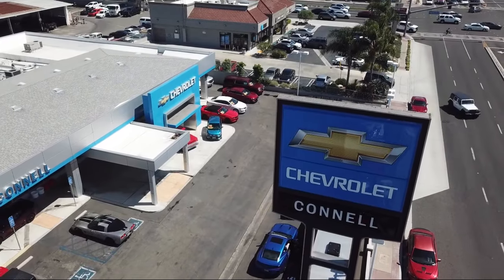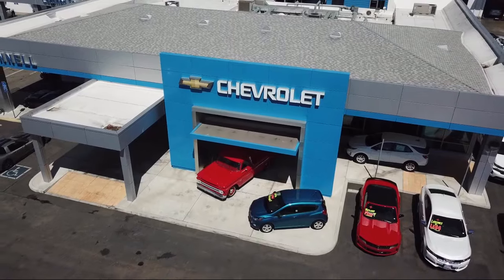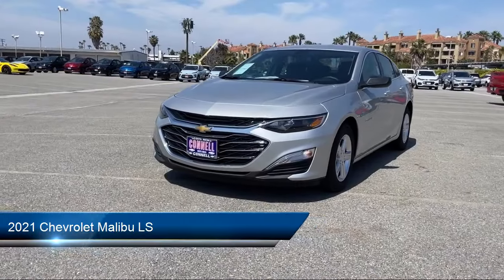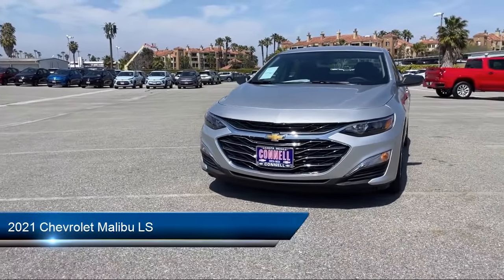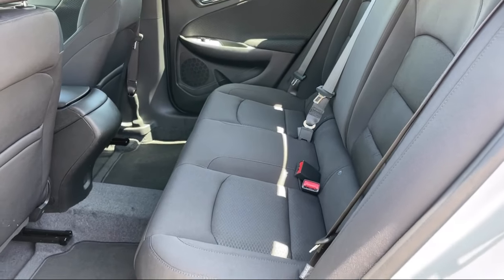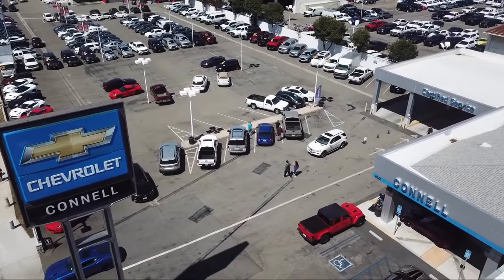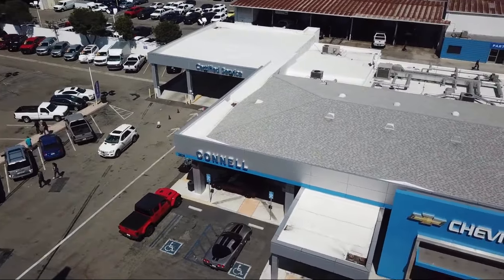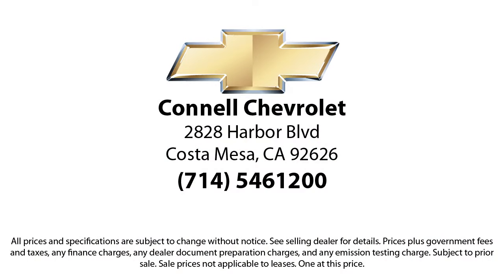2021 Chevrolet Malibu LS Costa Mesa Newport Beach Irvine Huntington Beach Orange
2021 Chevrolet Malibu LS Stock Number: M081924 Vin:1G1ZC5ST4MF081924.

2828 Harbor Blvd.